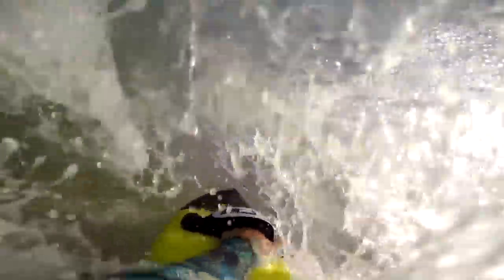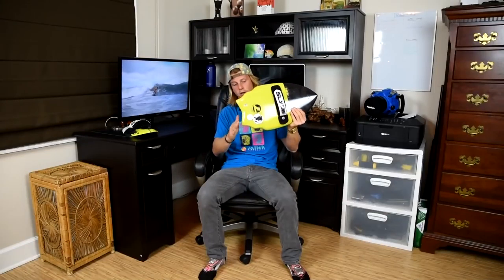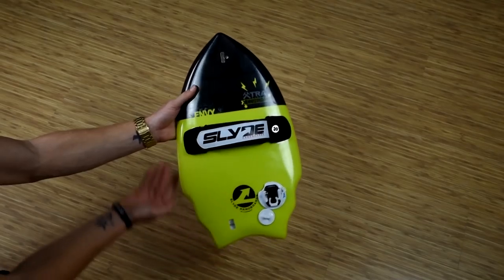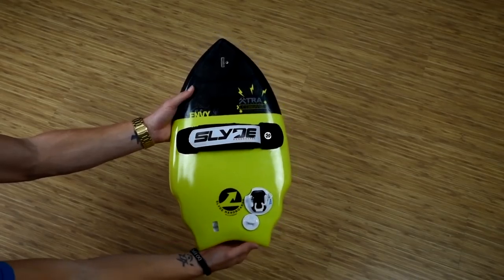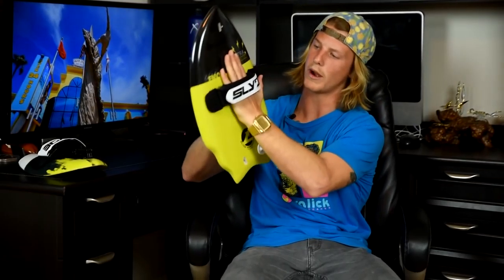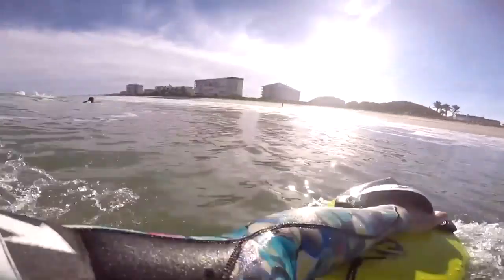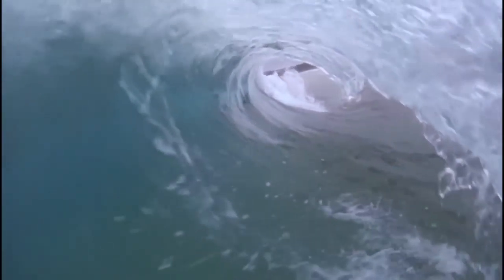Slyde Handboard Wedge: Breaking down why ride the Wedge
So, the Wedge is by far the most popular design that Slyde has made, and it's designed to work with average surf. And what I mean by average surf is your everyday stuff. If you don't have a big swell going on, it's small, mushy, whatever, this is what's going to really do well in those conditions. That being said, the Wedge is a 90% solution for most people that don't have great waves, but when you use it in that other 10%, when it's firing, you're going to be far from disappointed. This is a really great board in crappy conditions, and it's an even better board in really great conditions.

You're going to notice that we've got that swooping Wedge design at the bottom, and we've got both of the rails coming in. Right here in the center, where my palm meets the Wedge, it's a little bit thicker. And the reason for this is, it makes it so much more forgiving. If you are unfamiliar with bodysurfing and you want something that's going to give you that little bit of extra push, this is why we've done this. This board is designed to make a really easy and positive experience when you're going out in any conditions. Like we said, they might not be the best, but this board will help you make the best out of any conditions.